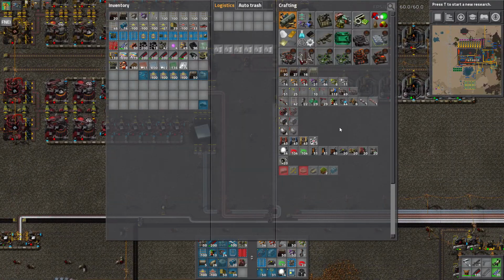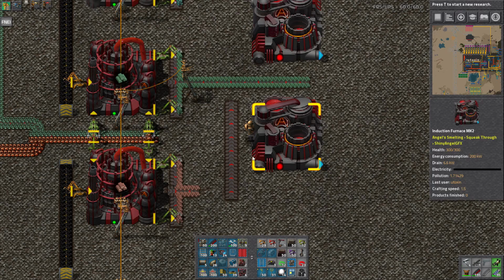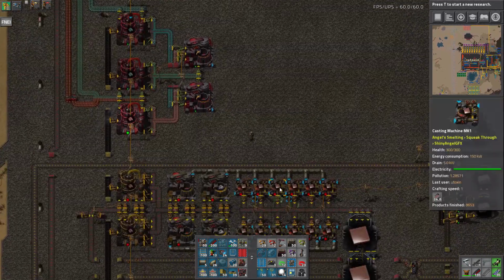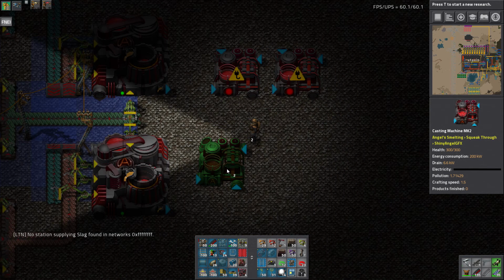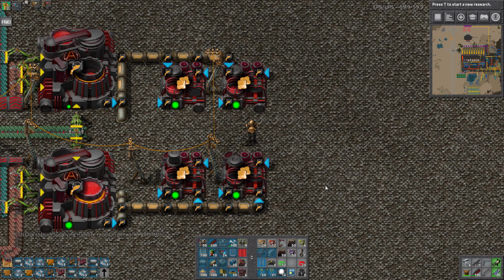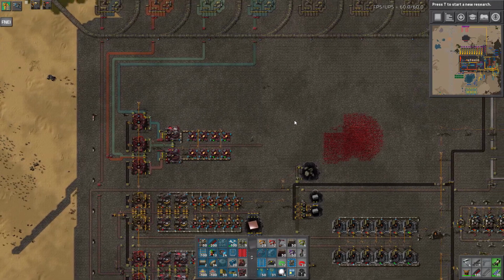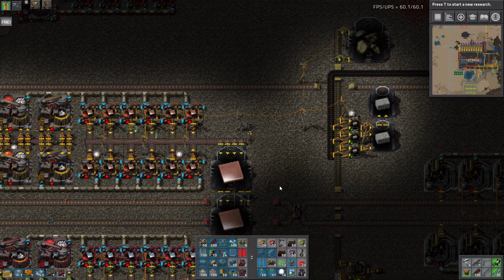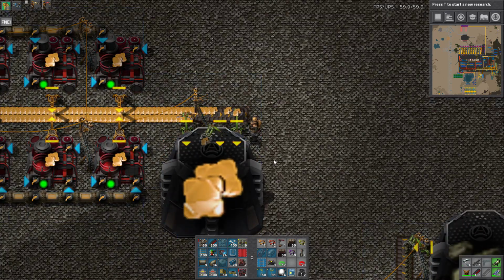Factorio 0.16 Insanity - Episode 43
Factorio 0.16 is out, but I've done vanilla and lightly modded. It's time to go crazy. This playthrough is most of Bob's mods, most of Angel's mods, and SpaceX, with a few quality of life things thrown in as well. The goal this season is to finish SpaceX, which is going to be a big challenge in this world. Settle in for the ride!

This is a Let's Play, containing lots of commentary over the gameplay.